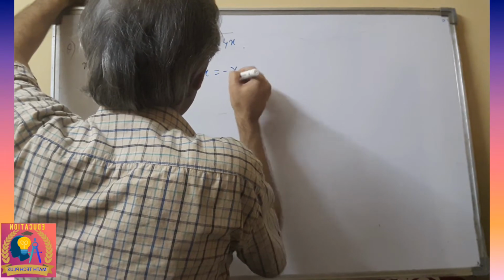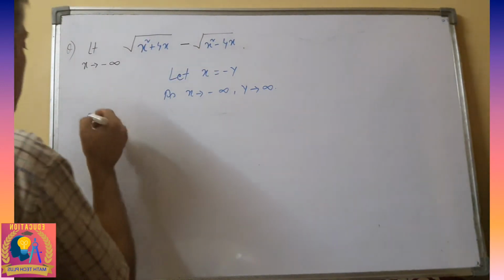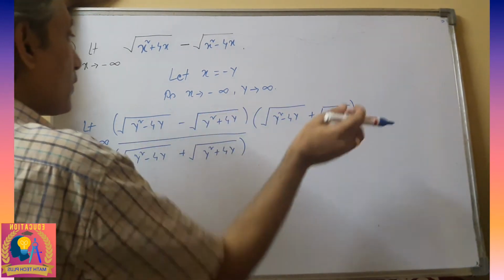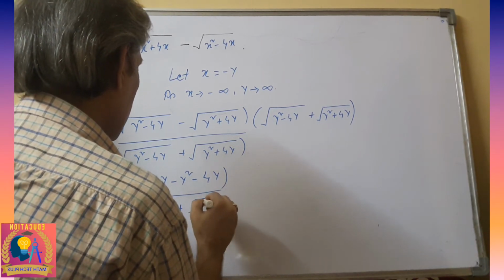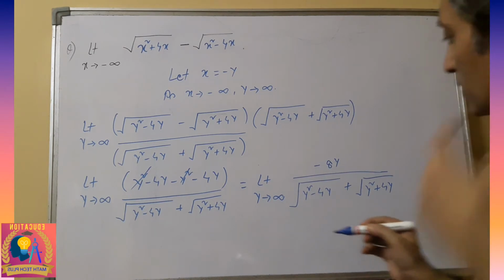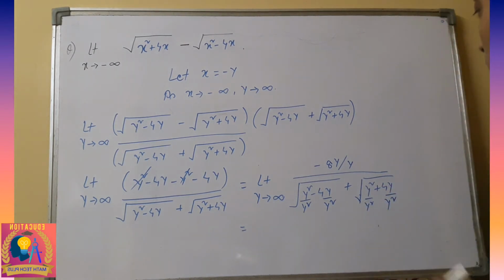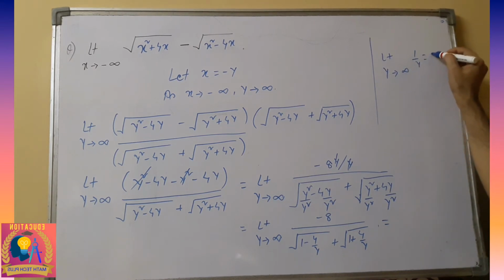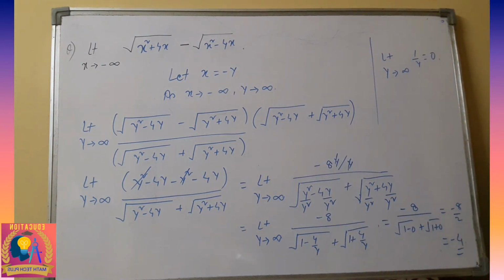LIMITS (CALCULUS) || FOR CLASS 11 AND 12 ,JEE MAINS ,NDA AND OTHER COMPETITIVE EXAMS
QUESTION BASED ON LIMITS (CALCULUS) || FOR CLASS 11 AND 12 ,JEE MAINS/ADVANCE ,NDA COMPITITIVE EXAMS.

try to solve your self if not watch till end.